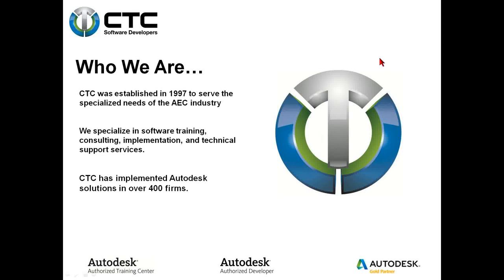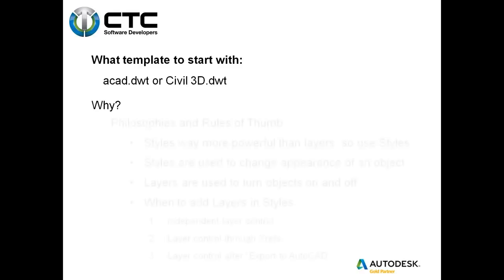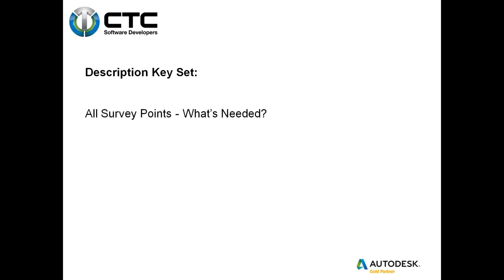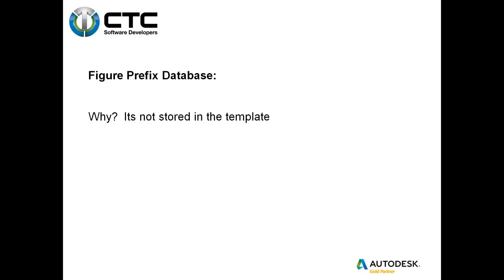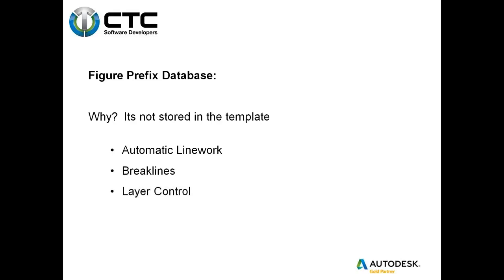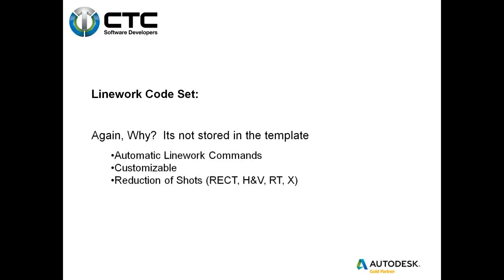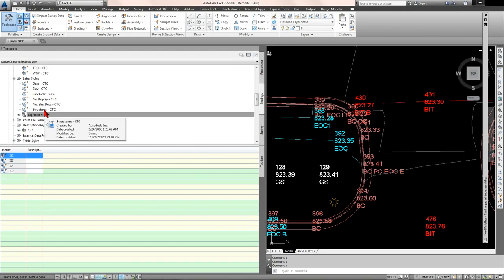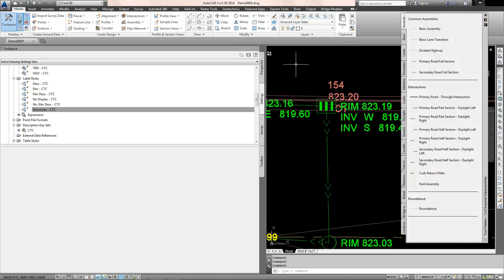Best Practices in Civil 3D Survey Template